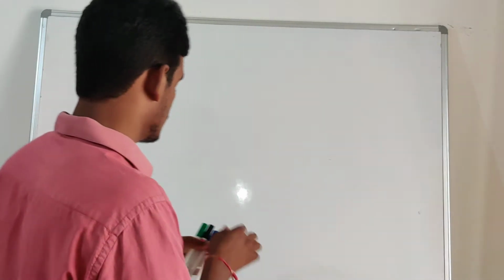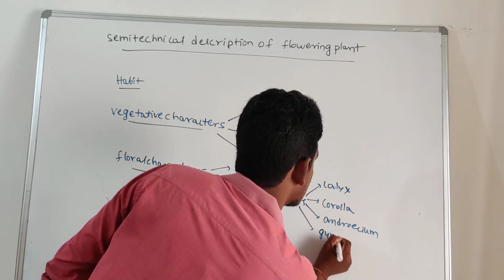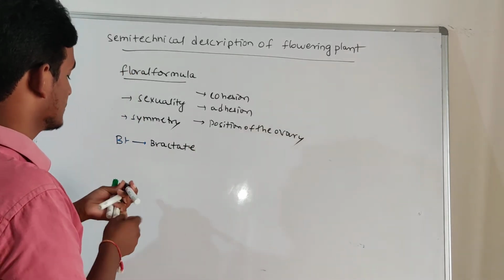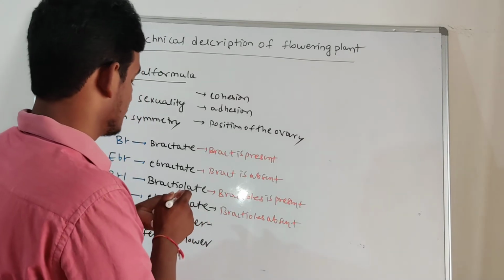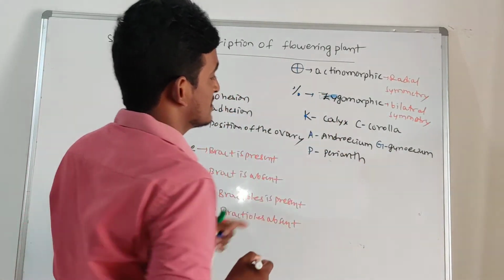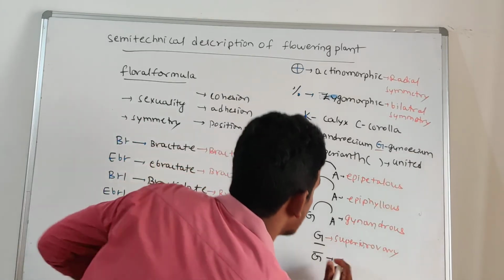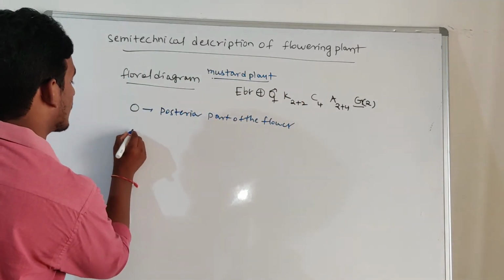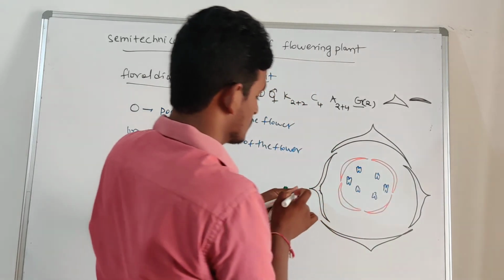Morphology of flowering plants-floral formula ,floral diagram class-11